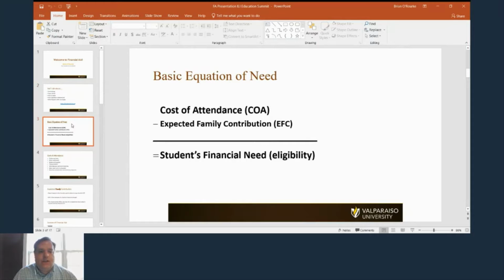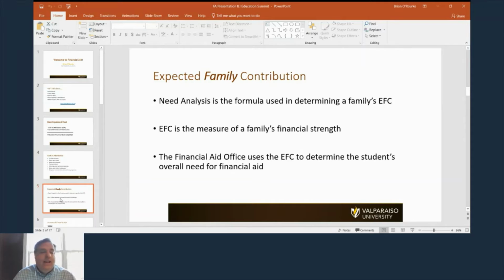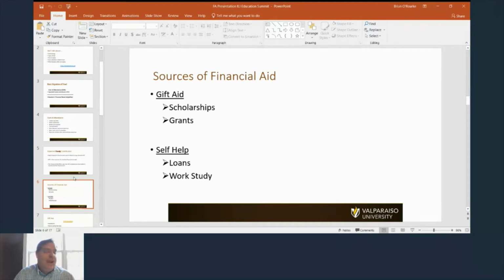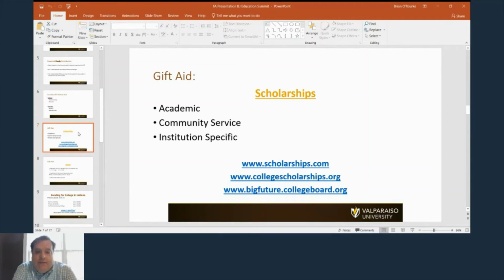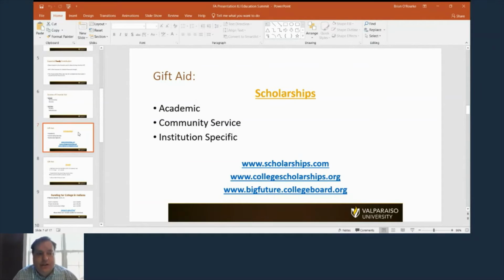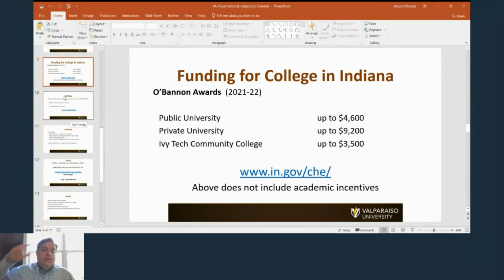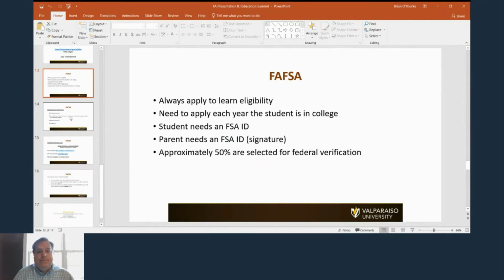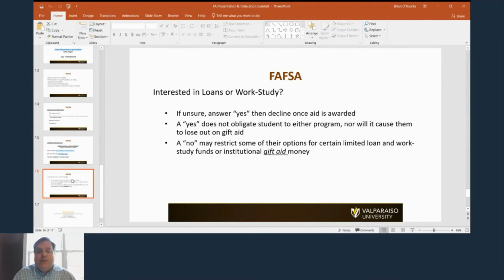2021 ILI Education Summit Financial Aid: FAFSA Eligible Students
Financial Aid (FAFSA eligible) - FAFSA completion requirement and scholarship reviews.

Presented by Valparaiso University

The Indiana Latino Institute is a statewide non-profit focused on improving health and advancing education for the Indiana Latino community through advocacy, research, and culturally responsive programs.

To see how the Indiana Latino Institute can help you,